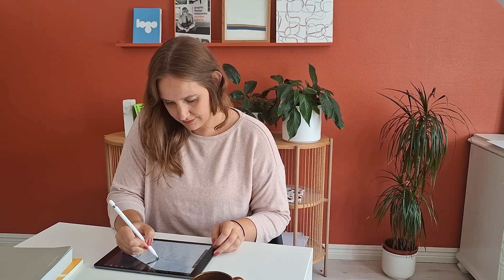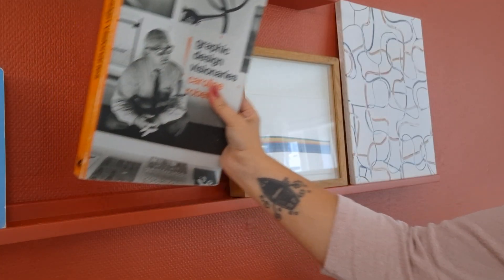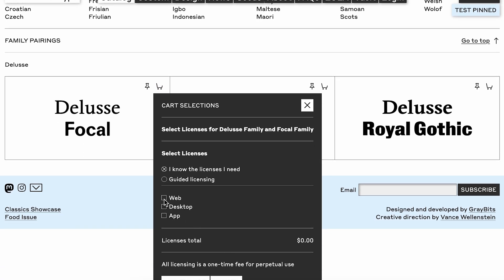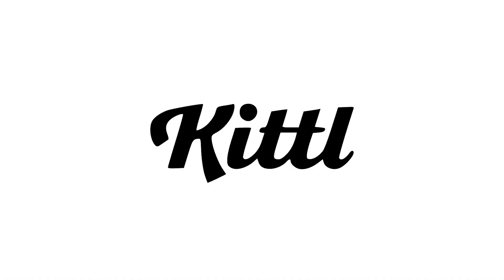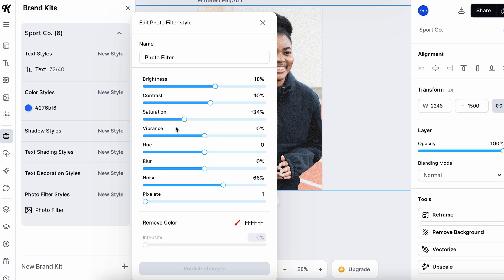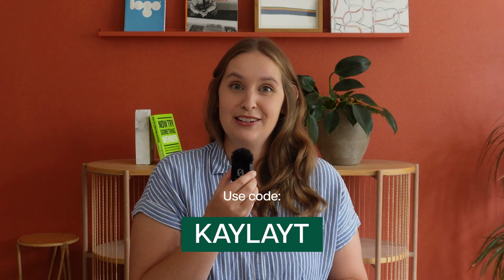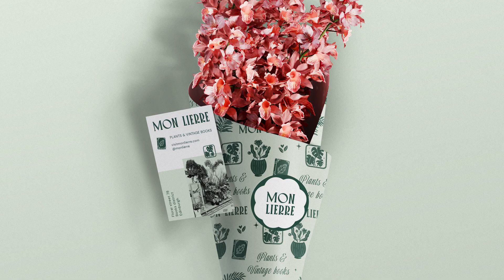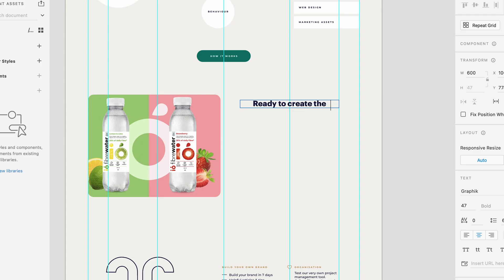Brand Identity Handoff - Wow your clients and win more work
Timestamps:
00:00 Intro
00:34 Brand guide and style sheet
03:22 Creating templates
05:29 Brand walkthrough
07:40 Your process